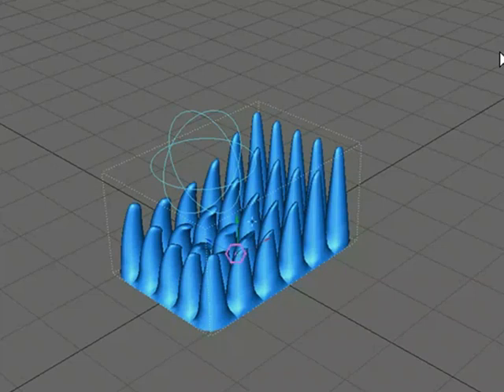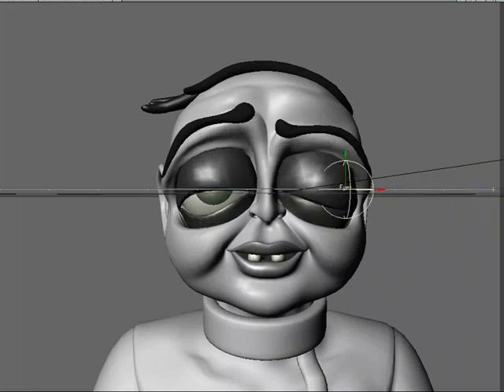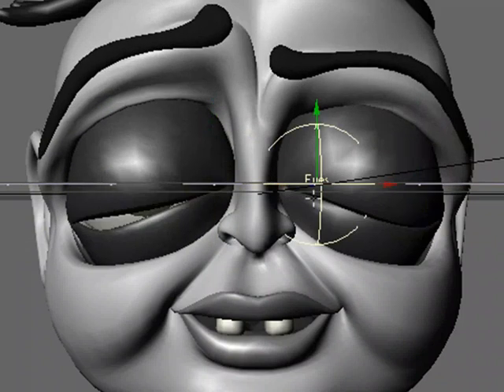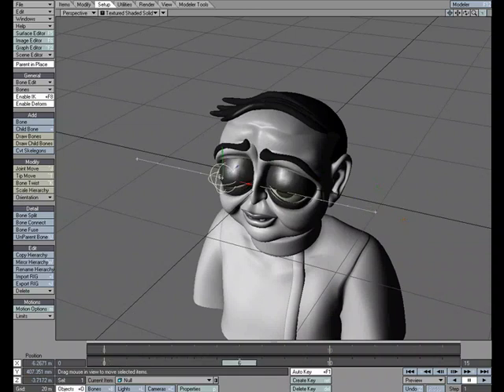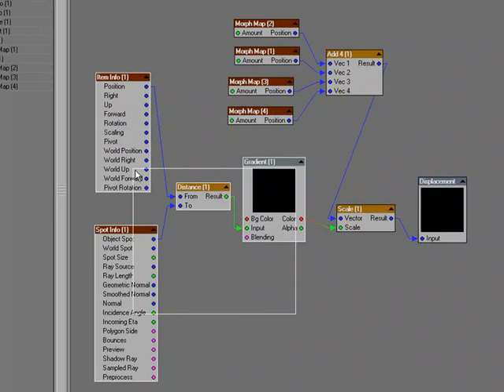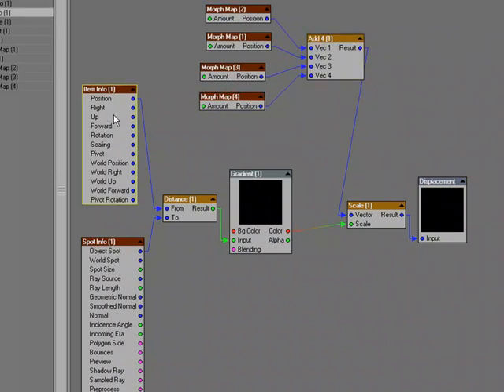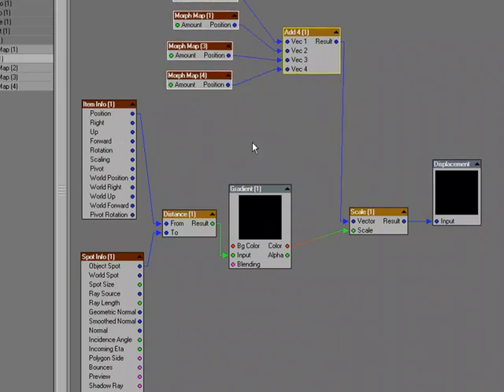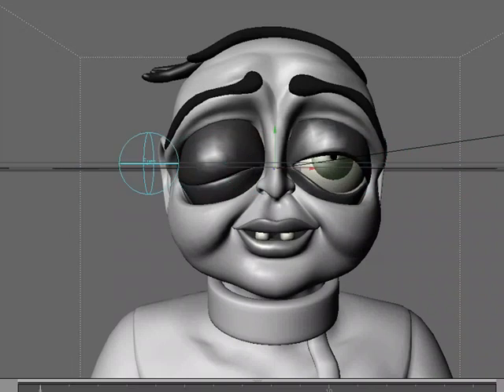Localized Morph in a Face Rig Tutorial in NewTek's LightWave 3D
WIlliam Vaughan shows us how to use localized morphing to drive a portion of a face rig.